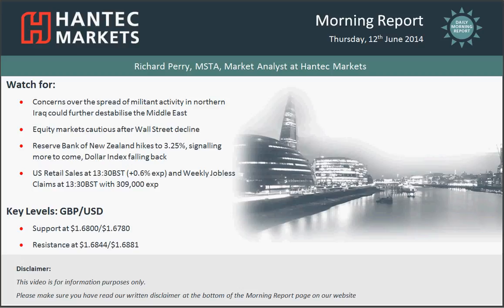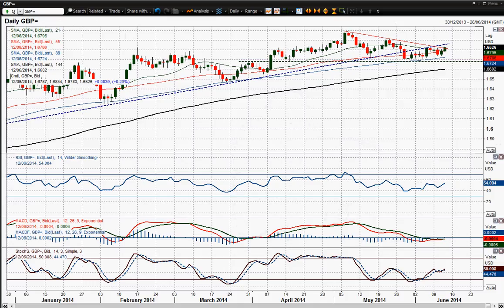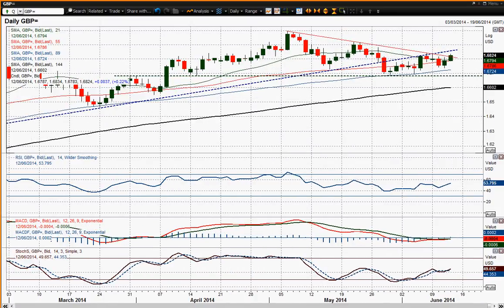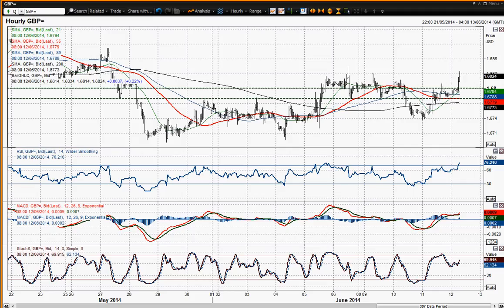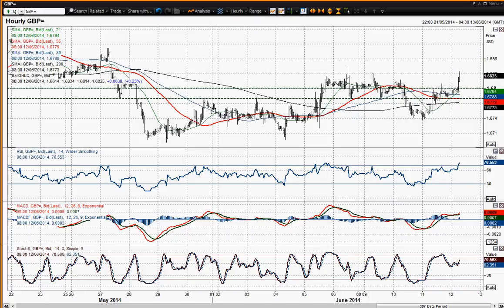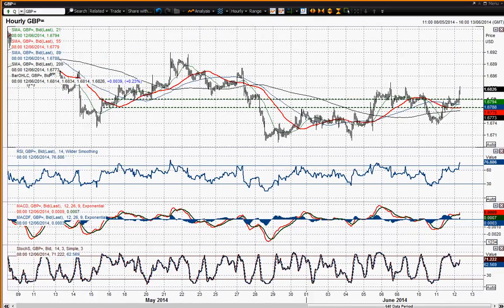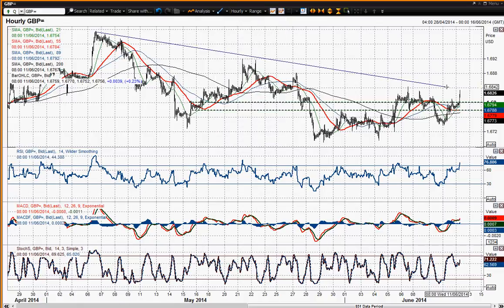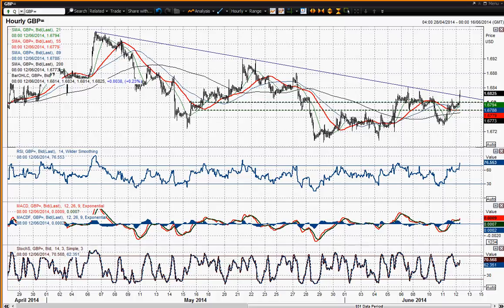GBP/USD 12/06/2014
A technical analysis of the forex pair Sterling/Dollar